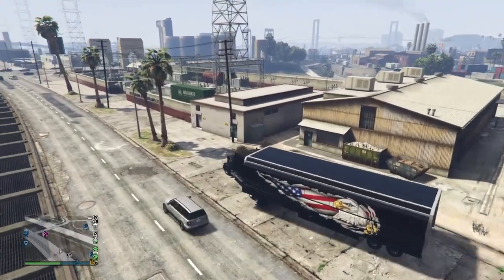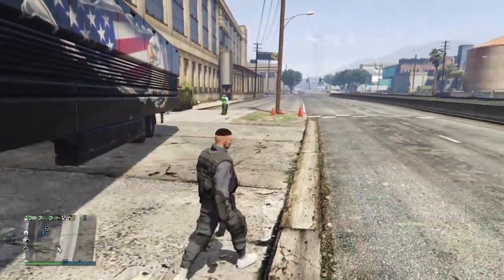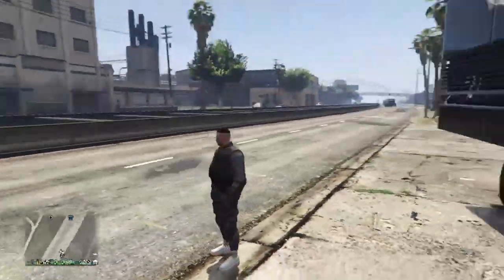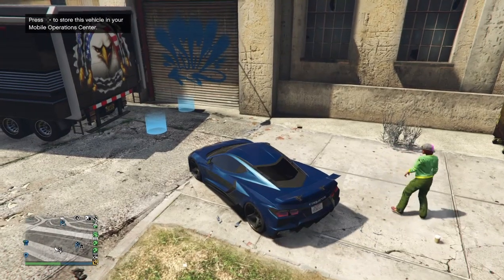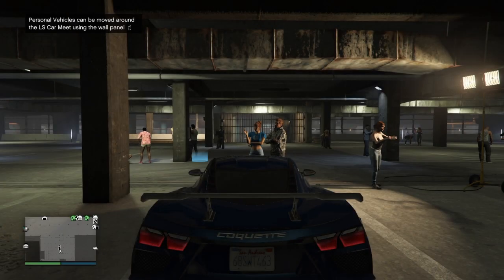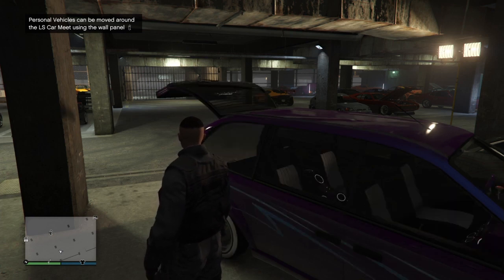GTA 5 Online *Solo* Easy Unlimited Reputation Glitch *MAX LEVEL!* After Patch 1.57 (GTA 5 Glitch)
█▬█ █ ▀█▀ the ★LIKE ★ Button
█▬█ █ ▀█▀ the ★NOTIS★ Button
█▬█ █ ▀█▀ the ★SHARE★ Button

For CHEAP, FAST and RELIABLE GTA Cash + Rank + Modded Outfits + Modded Cars